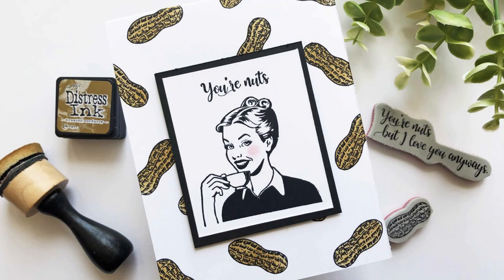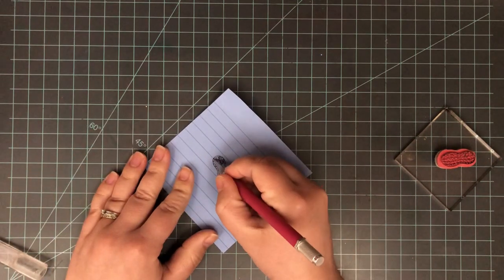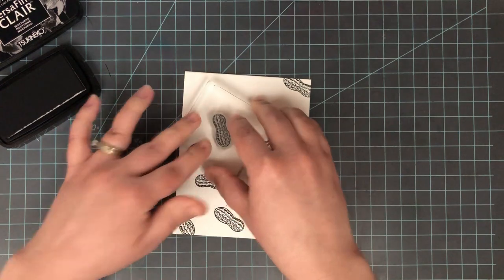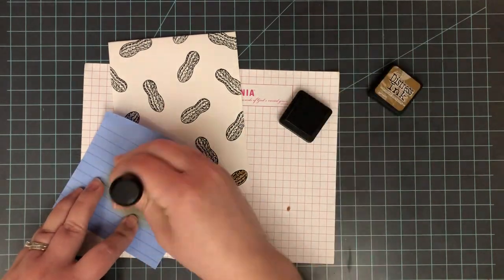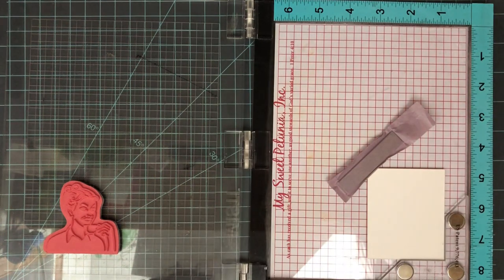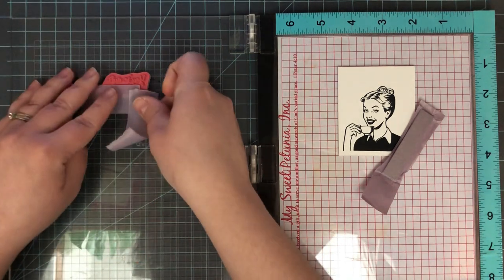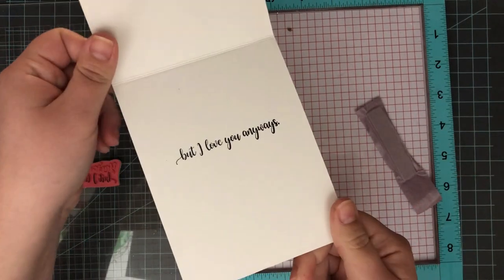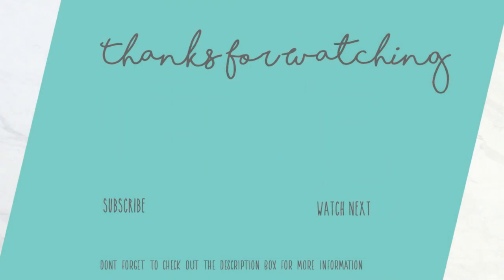Easy Coloring with Distress Inks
A video tutorial sharing how to easily and quickly color your stamped images with Distress Inks!

• Tsukineko - VersaFine Clair - Ink Pad - Nocturne
• MISTI Stamping Tool - The Most Incredible Stamp Tool Invented
• My Sweet Petunia - Creative Corners
• Post It Notes
• Tombow Mono Multi Glue
• Scotch Delicate Surface Painter’s Tape
• Fiskars - 12 Inch Personal Paper Trimmer with Cut-Line
• Teflon Bone Folder
• 2 Rolls Double Sided Foam Tape
• Ranger Ink - Tim Holtz - Mini Ink Blending Tool - Round
• Ranger Ink - Tim Holtz - Mini Ink Blending Tool Replacement Foams - Round
• Distress Ink Mini - Brushed Corduroy